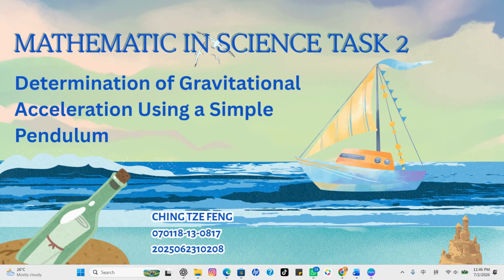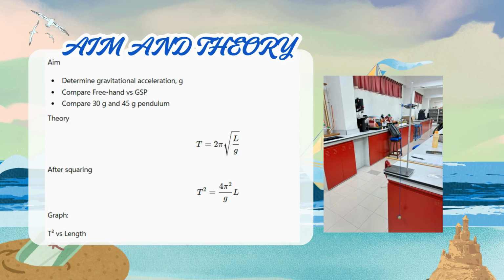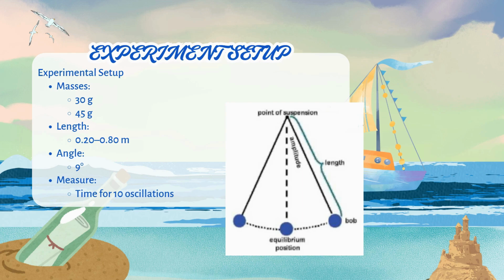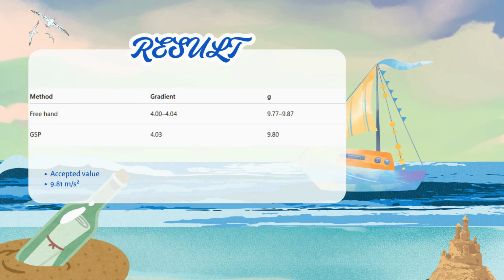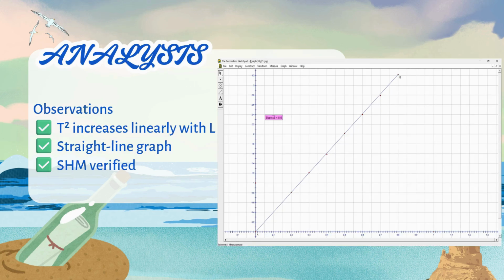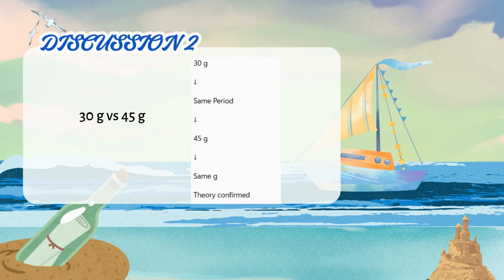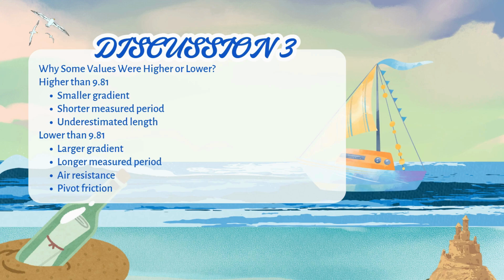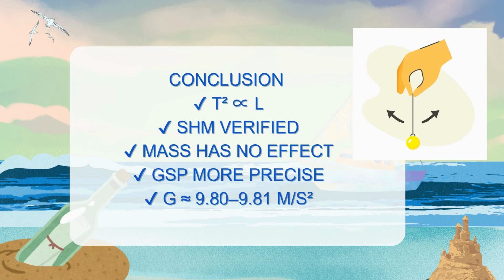SCES1142_Task2b_02_CHING TZE FENG